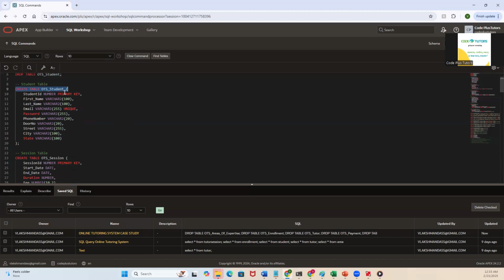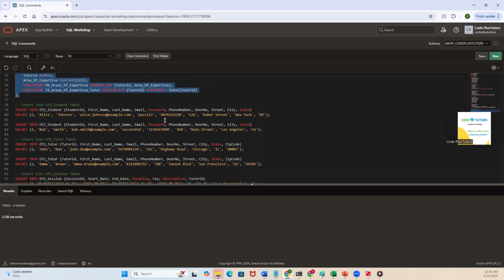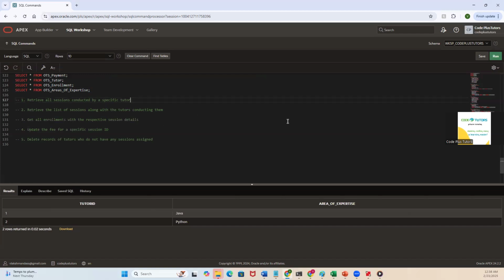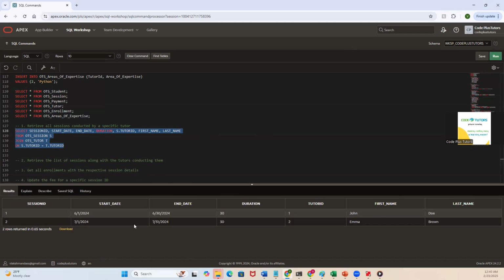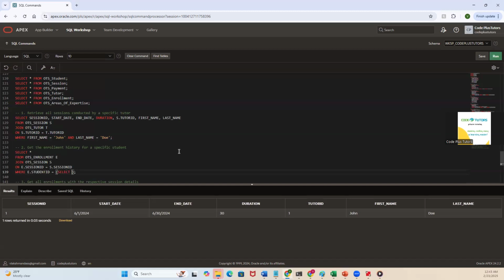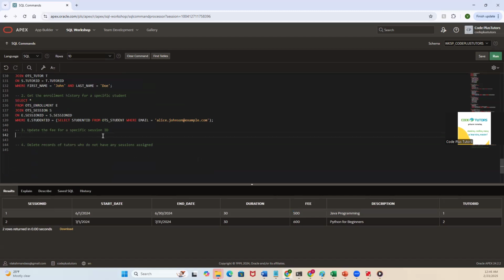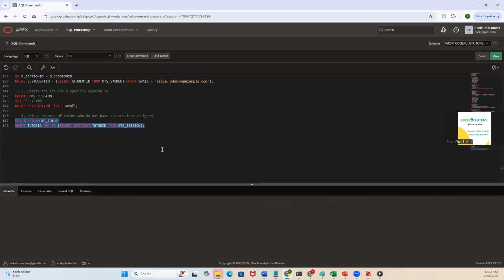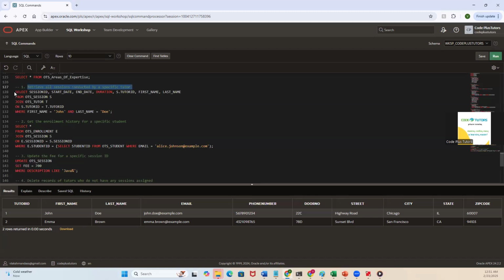SQL Programming Exercise on Online Tutoring System Case Study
Welcome to a new SQL Programming Exercise on the Online Tutoring System Case Study! 🚀 In this video, we dive deep into practical SQL queries, helping you build a solid foundation for database management.

💡 What You'll Learn in This Video:
✔ Creating Tables - Define tables with primary and foreign keys 🔑
✔ Inserting Records - Populate data for students, tutors, sessions, and payments 📥
✔ Retrieving Data - Use SELECT queries for meaningful insights 🔍
✔ Updating Data - Modify session fees, student details, and more ✏
✔ Deleting Records - Remove unassociated tutors and old enrollments ❌

This hands-on tutorial is designed to reinforce your SQL DML (Data Manipulation Language) skills, making database queries easier to understand and apply in real-world scenarios. Whether you're a beginner or looking to refine your SQL skills, this case study will help you think like a database professional!